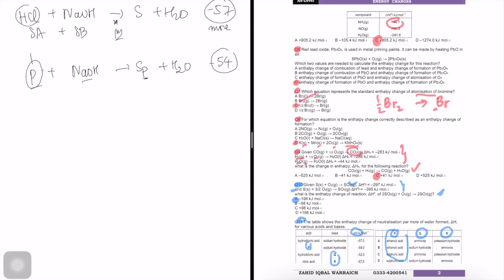Q11-ENERGY CHANGES- ZAHID SERIES- A level chemistry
A level chemistry- C6-ENERGY CHANGES- ZAHID SERIES- Q11
The table shows the enthalpy change of neutralisation per mole of water formed, 􏰿H, for various acids and bases.